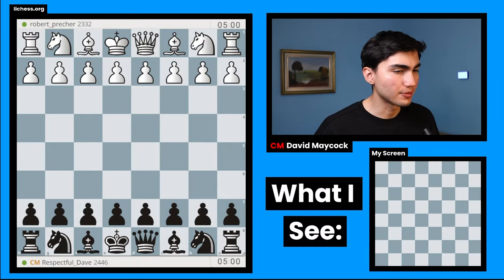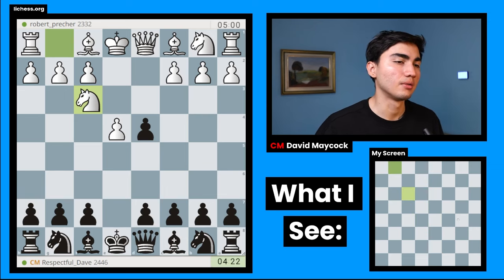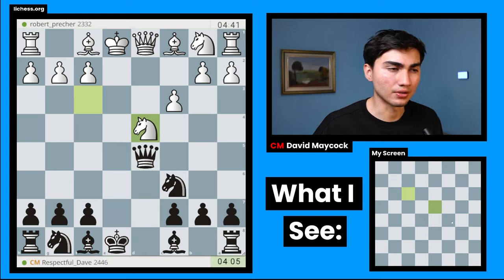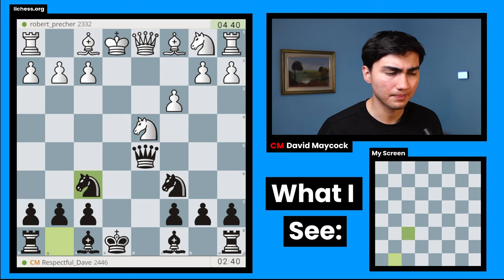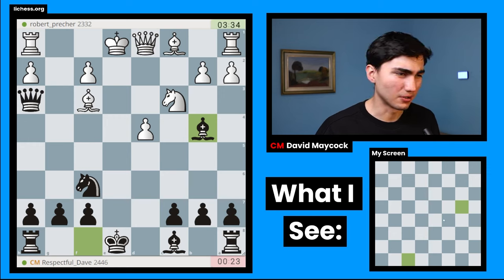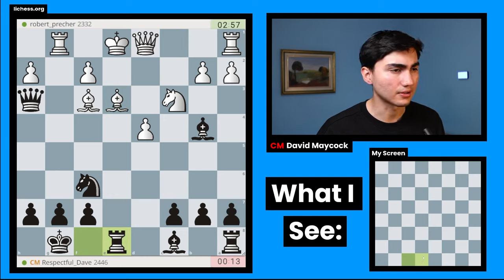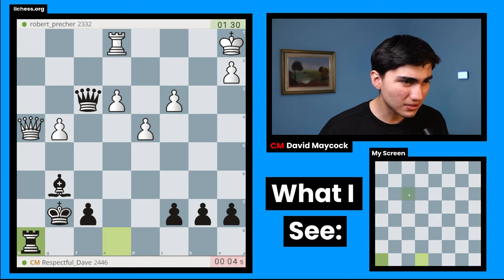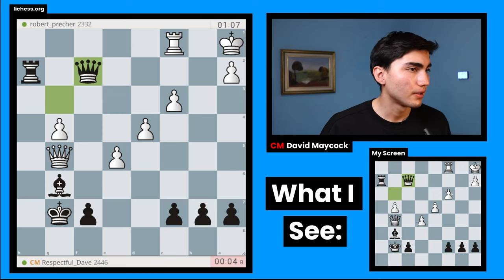Blindfold Chess #7 | Visualizing 32 Moves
Timecodes:
0:00 - 0:15 - Intro
0:15 - 12:34 - Game
12:34 - 14:43 - Summary
14:43 - 15:13 - Goodbye